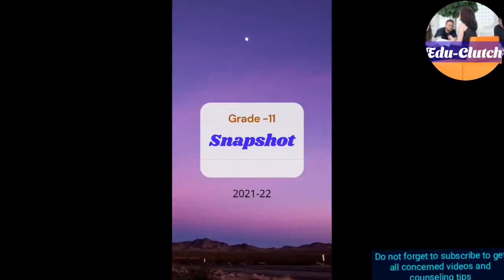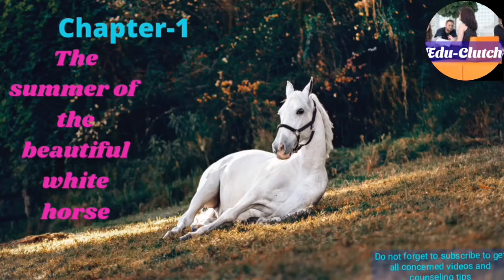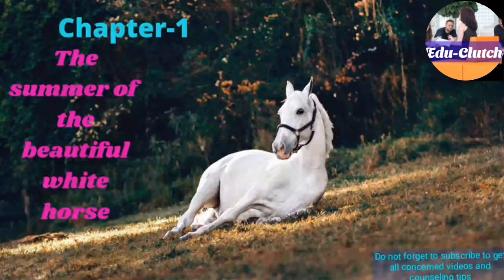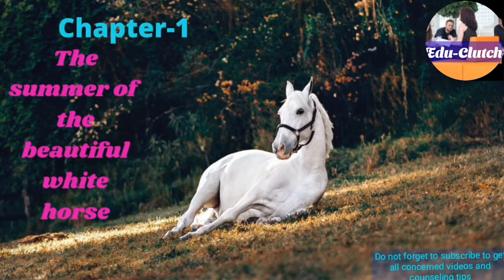Grade-11 English Preparation By Edu-clutch |Glimpse Of Snapshot Gist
Dear Students,
This is the gist glimpse of your Snapshot as per syllabus.. By Edu-Clutch.
For any changes in the syllabus if made due to any of the reasons by C.B.S.E will be updated to you timely.

Have a connectivity with honesty to the channel as it is going to benefit you in many more ways further in your upcoming sessions too..

For any query drop the message to the chat box.